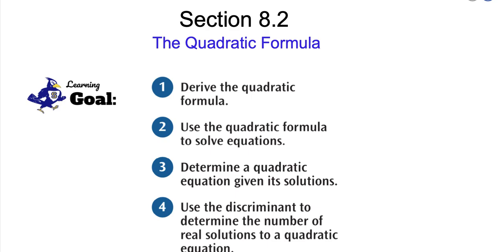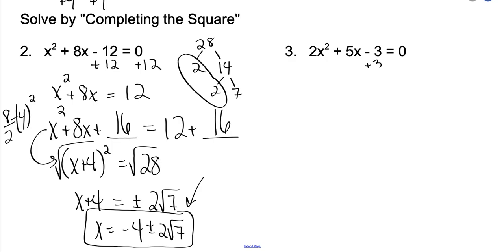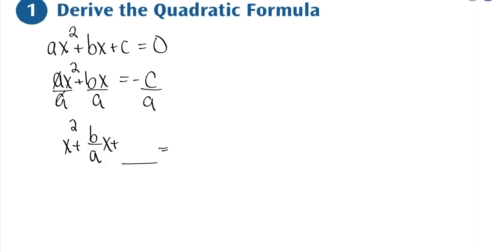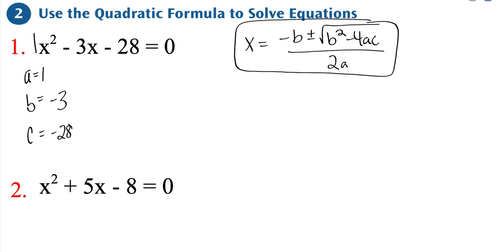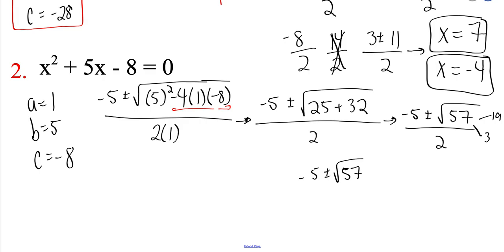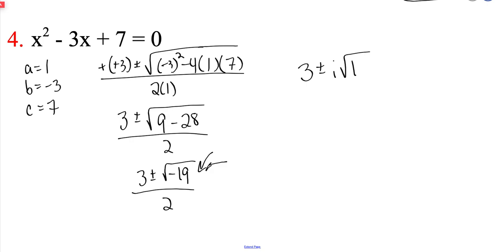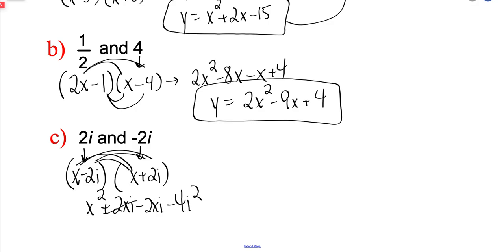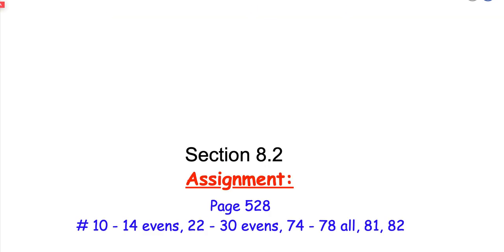How to use the Quadratic Formula and Discriminant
Welcome to our beginner-friendly guide to quadratic equations! If you've ever struggled with quadratic equations or felt puzzled by terms like "Quadratic Formula" and "Discriminant," this video is perfect for you.

We start by breaking down what quadratic equations are and why they're important, using simple language and relatable examples. Then, we introduce you to the Quadratic Formula—a magical shortcut that helps you find the solutions to these equations without breaking a sweat.

With clear, step-by-step instructions, we'll walk you through how to use the Quadratic Formula, so you'll never feel lost when faced with a quadratic equation again. Plus, we'll explore the Discriminant, which is like a handy tool that tells you all about the solutions you're dealing with—real, imaginary, or repeating.

By the end of this video, you'll not only understand quadratic equations but also feel confident using the Quadratic Formula and Discriminant to solve them like a pro. Get ready to conquer quadratic equations with ease!